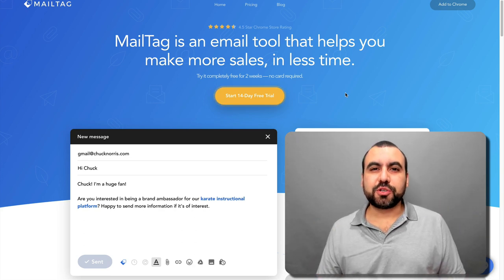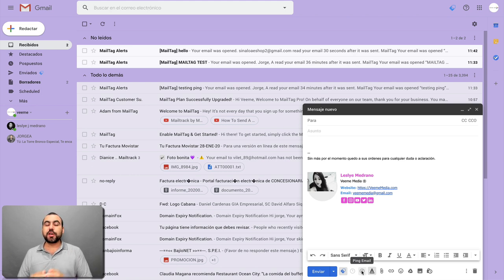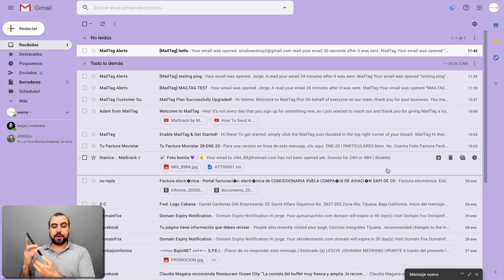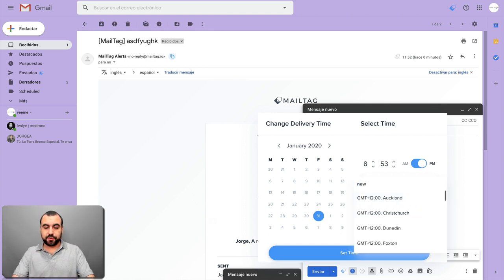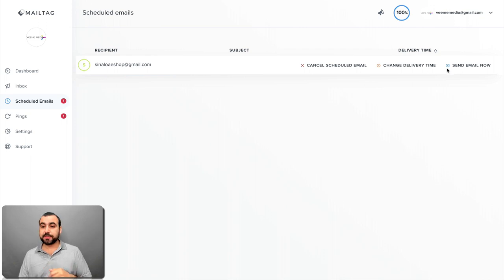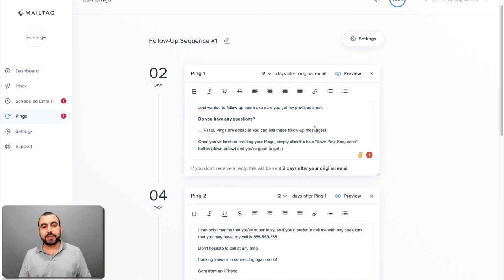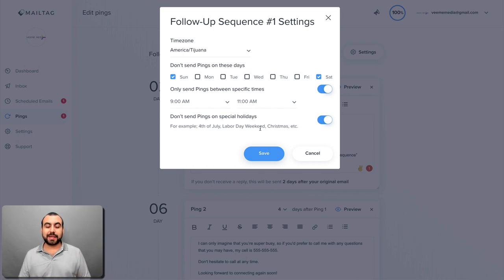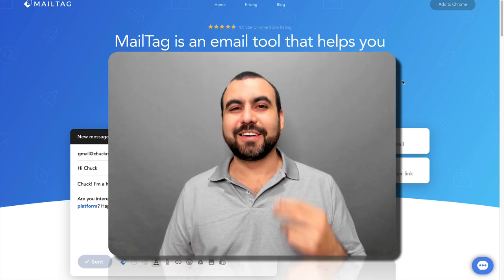MailTag email tracker and Sequence emailer deal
MailTag is an email tracking and automation tool for Gmail and GSuite that helps you make more sales, in less time.

With MailTag, you can track your emails from the moment you hit ‘send’.

Get real-time desktop alerts every time someone opens your email or clicks a link. Now you don’t have to be that person that texts “Did you see my email *cute GIF*?”

Thanks to MailTag’s tracking technology, you know exactly who got your email, plus how many times they read it and when. (Stalking, but like, sales-y.)

Get real-time notifications and location tracking when your emails are opened and when a link is clicked.
Now that your cold email is out in the webiverse, you should probably follow up on it.

But you’ve got a business to run. You can’t afford to waste time “just checking in to make sure you got my email” a hundred times.

That’s why MailTag does it for you. Schedule automatic follow-up emails and watch your productivity—and reply rates—go up.

You can even customize your follow-up templates to craft a non-spammy email that actually gets a response.

Automate your process with email pings and never send another manual follow-up again.
When it comes to sending an email, timing is everything—right down to the day of the week and time of day.

Even the catchiest subject line in the world won’t save you if your message is delivered at a time that your recipient is not engaged.

MailTag lets you schedule your emails and set reminders, so you can have your emails delivered at the perfect time, every time, which comes in handy when your customers are all in different time zones.

And once it’s all said and sent, you can track the success of your emails in the dashboard—view open rates, link-click rates, and more.

Real-time metrics show you how your recipients interact with your emails.
As a digital marketer, you can’t afford to be clueless about what happens after you hit send.

With MailTag, spend less time wondering and more time selling.

Know what happens
after you click send.
Know exactly when recipients open your emails.
Know when recipients click links within your emails.
Track the performance of your open-rates, link-click rates, and more.

Grab   access today!